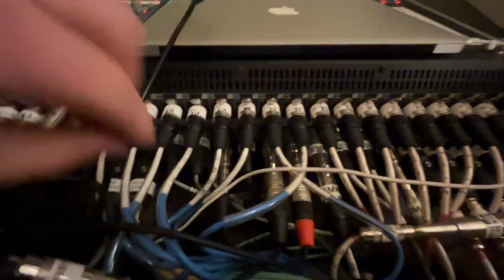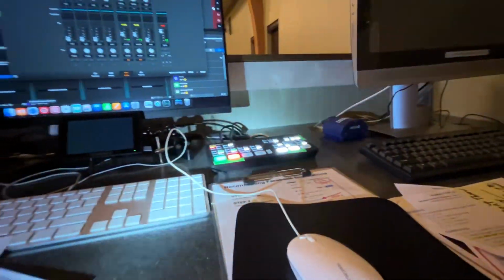Chapel Audio Update - November 2024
Joey explains the updates made to safe shows on the SI performer. He also explains the updates made to mix 14 which is now in the lobby TV mix. ￼